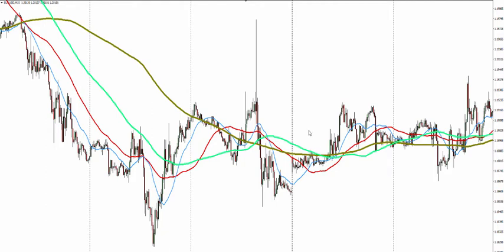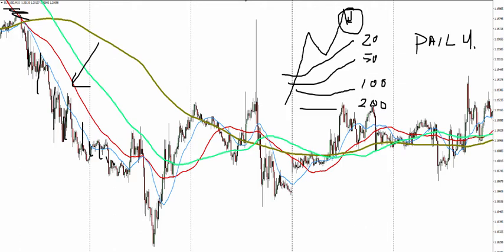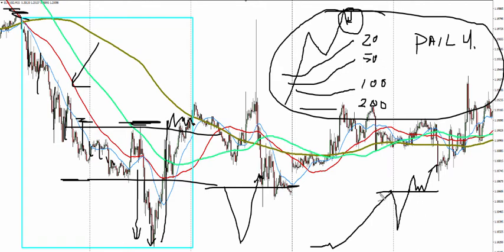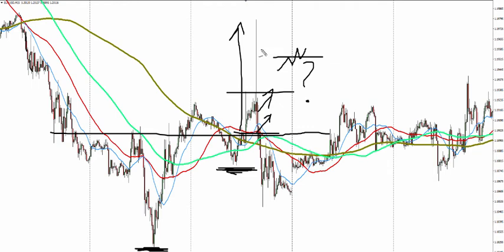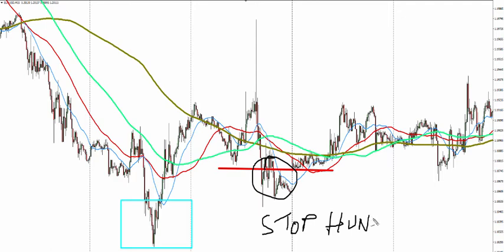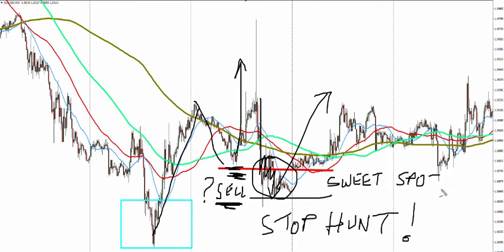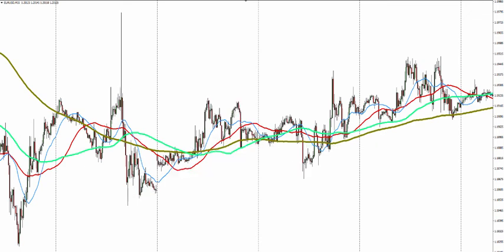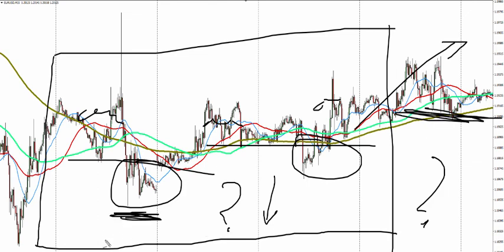Trapped Traders® How To Spot Stop Hunts For Explosive Trend Trades